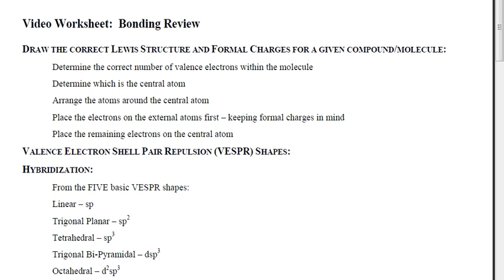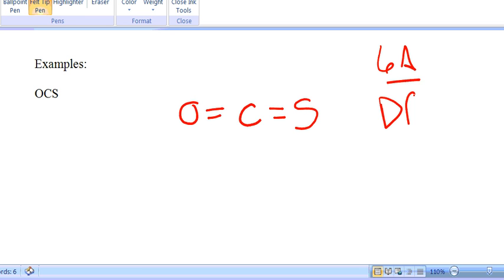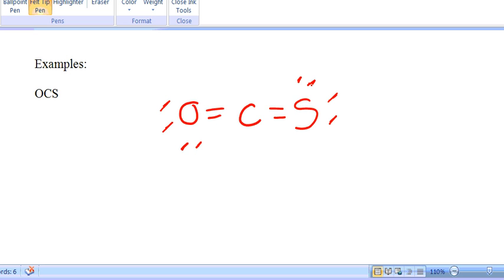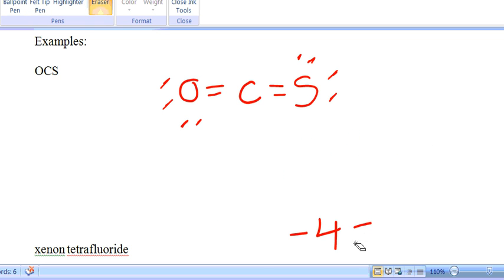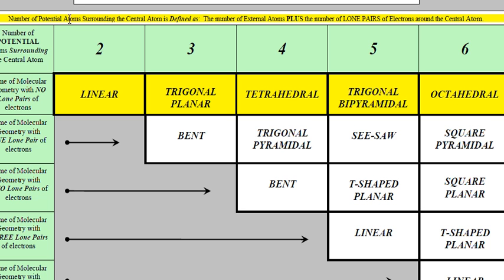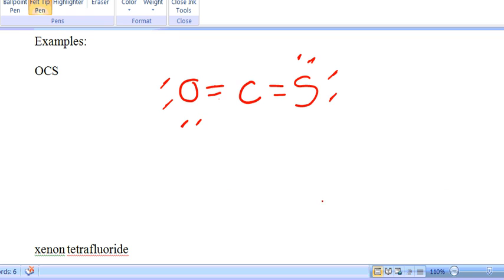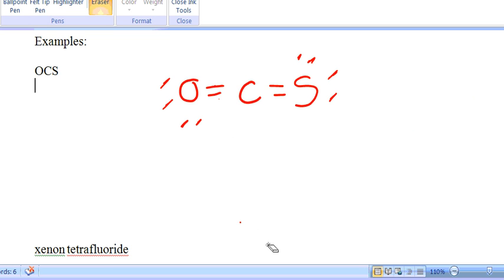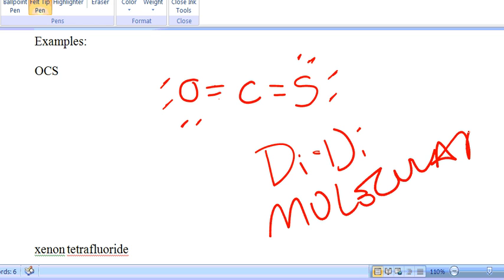Avon AP Chemistry Bonding explanation video 2